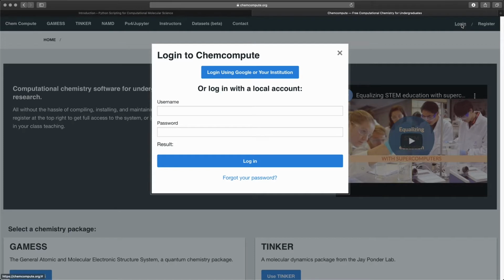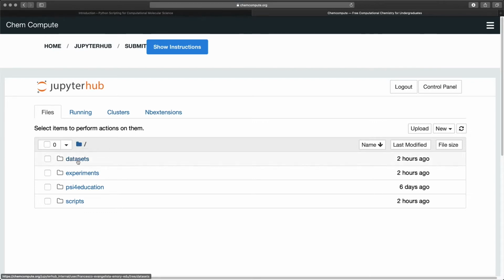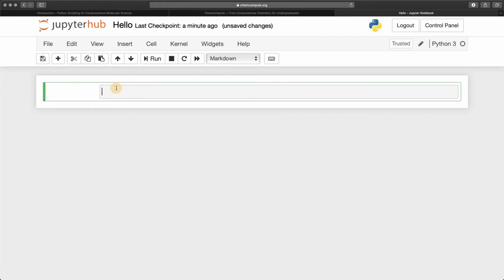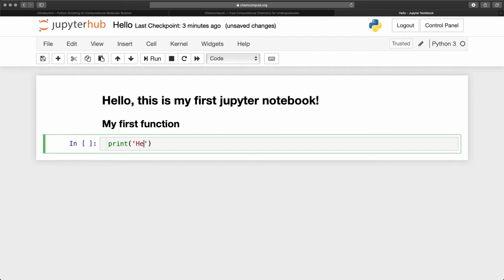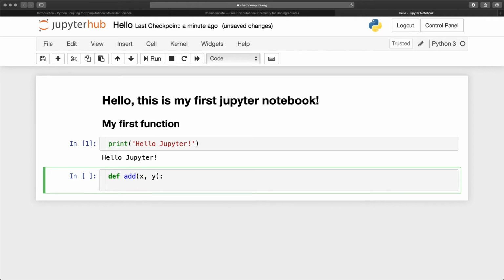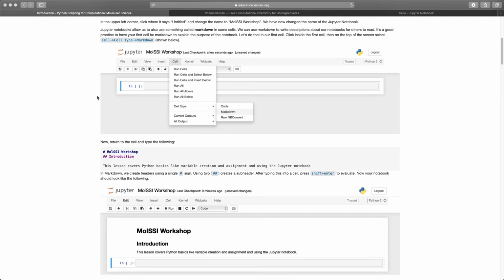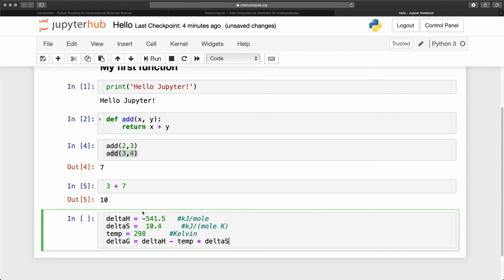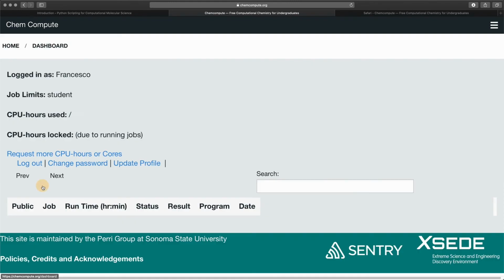CHEM371-LW Quantum Chemistry Lab | Fall 2020 | 01 Intro to Chem Compute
Course: CHEM371-LW Quantum Chemistry Lab
Instructor: Francesco Evangelista
Topic: An introductory video to Chem Compute and jupyter notebooks

Notes: The introduction to python scripting tutorial by the MolSSI can be found